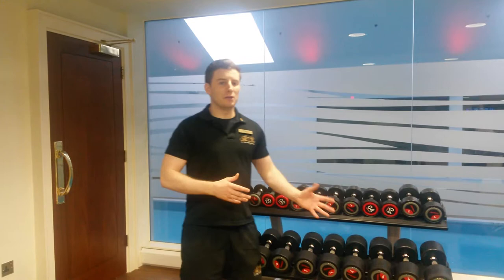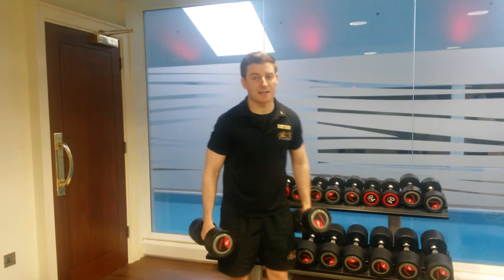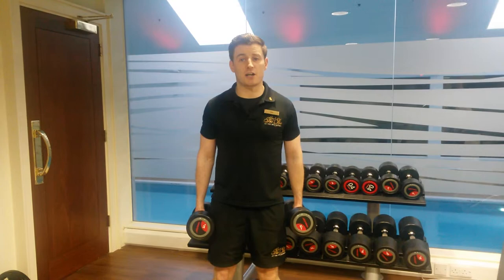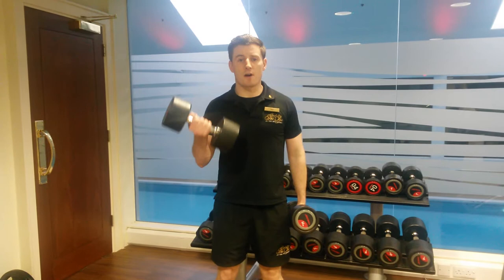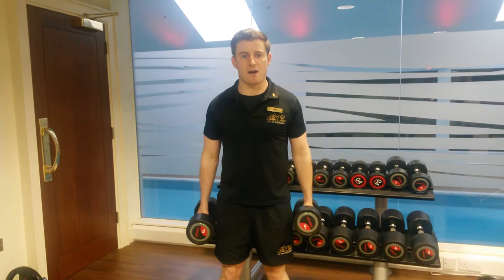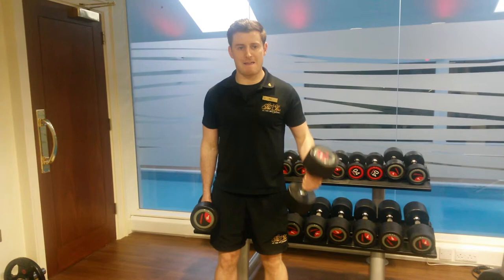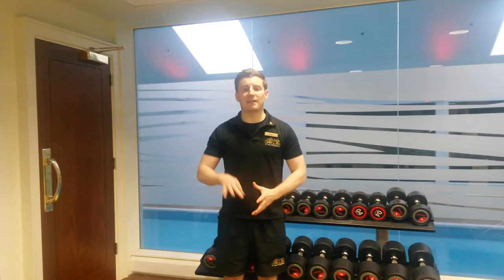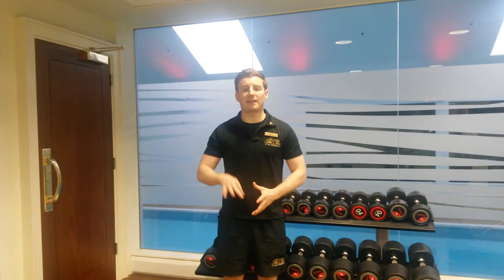Bicep Curl with our Health Club Personal Trainer Mark Conway